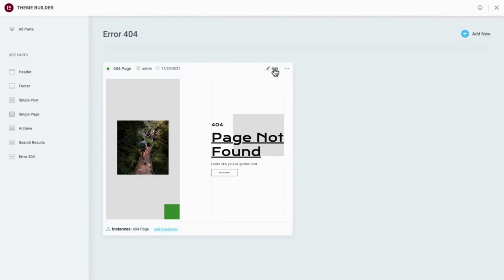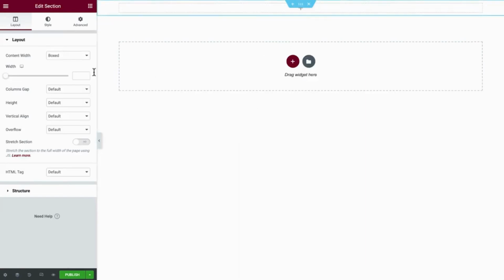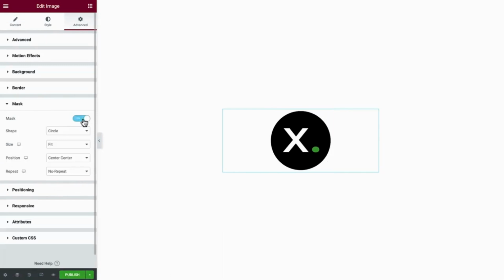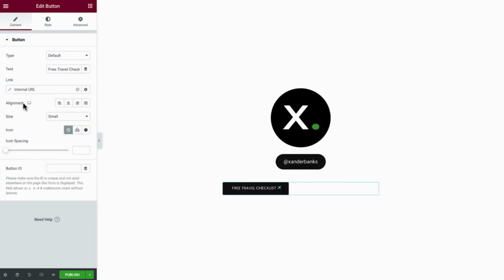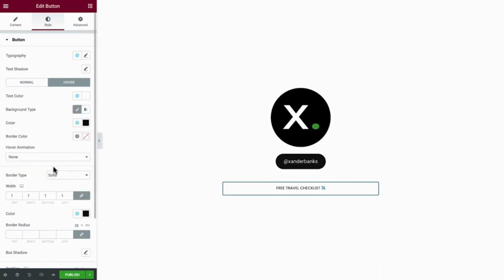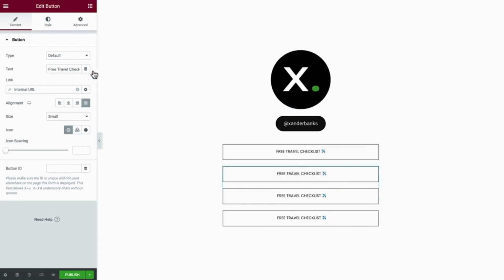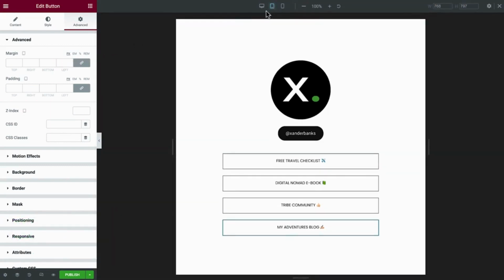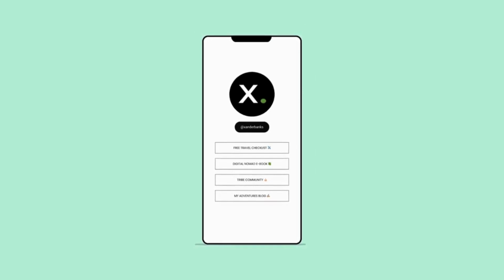Creating a Link in Bio Page For Social Media | WordPress Blog site | with Elementor Pro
Expert team … advance skills Training
How to blog website in WordPress With Elementor Pro